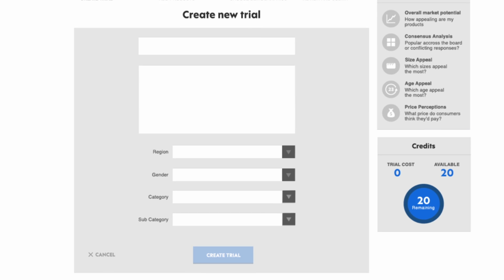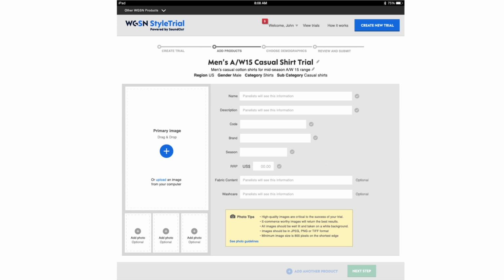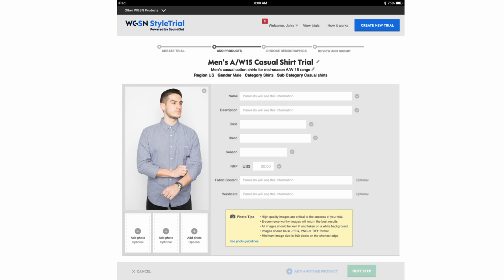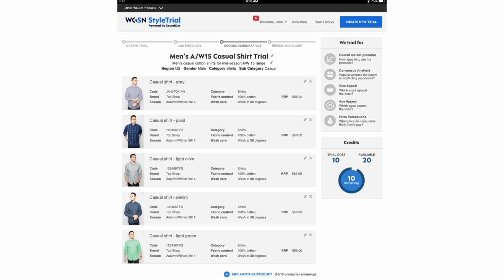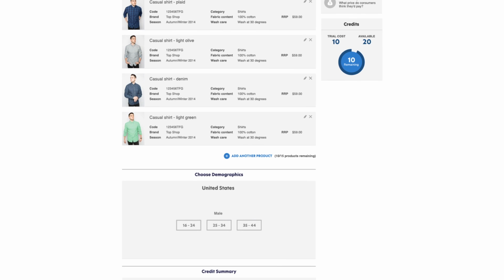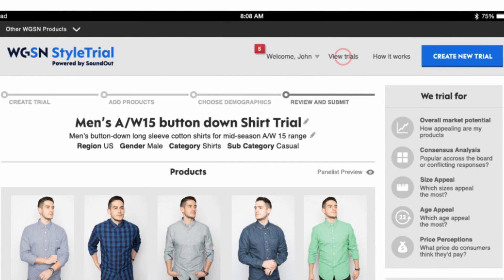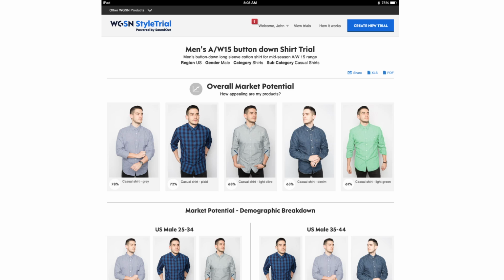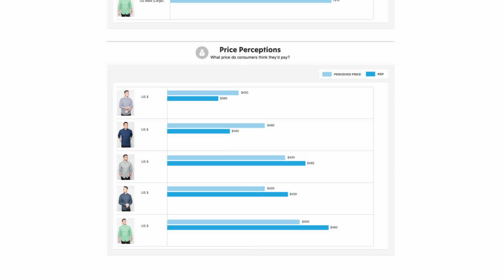How does WGSN StyleTrial work?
You simply upload your product photos to the WGSN StyleTrial website and select your target demographic. WGSN StyleTrial, powered by a multinational consumer panel and unique patent-pending algorithms, will then deliver objective feedback from real consumers on potential best-sellers and poor performers within 5 days.